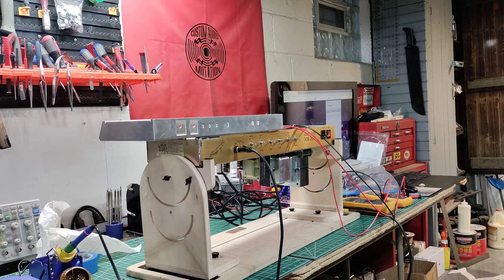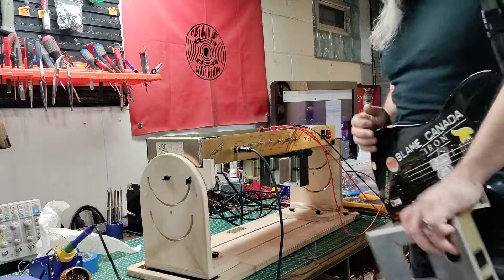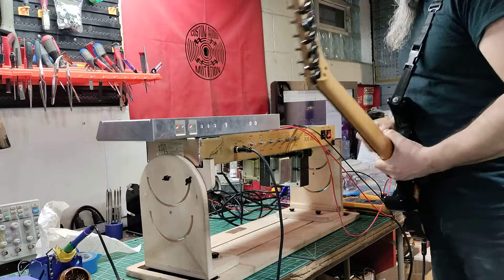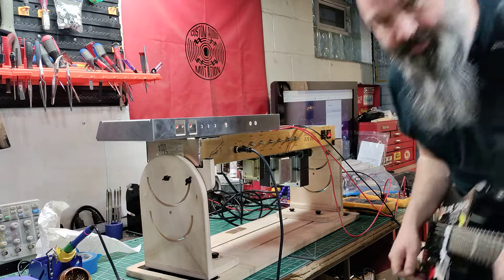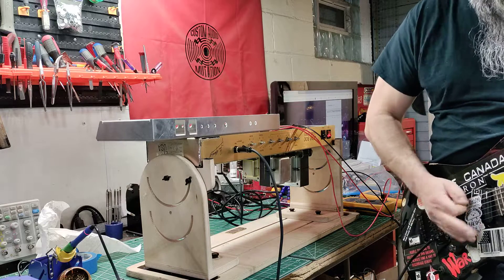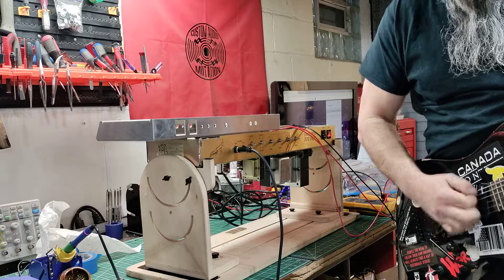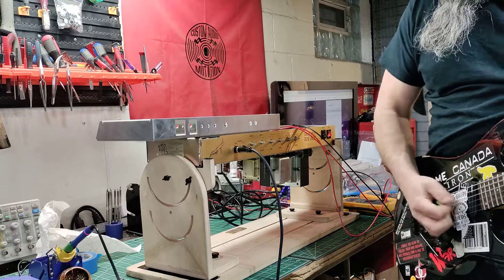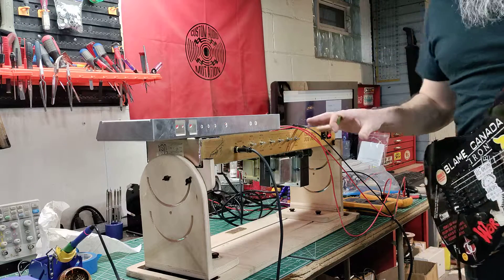JCM800 quicky for Rich in Texas